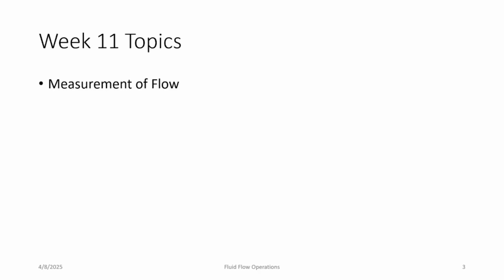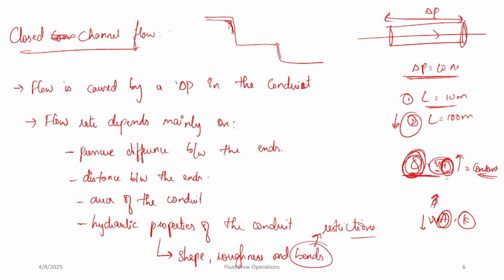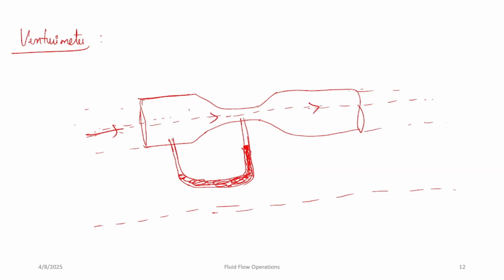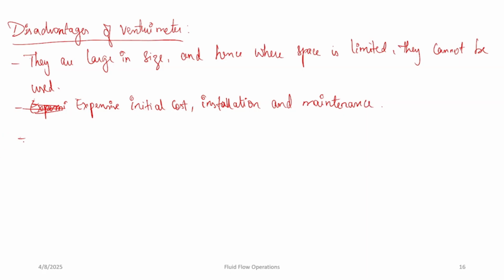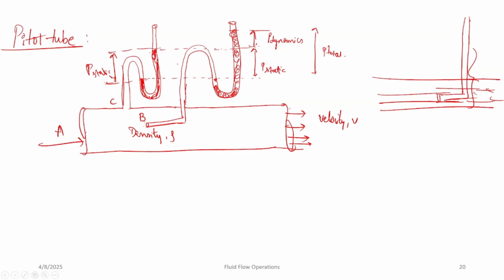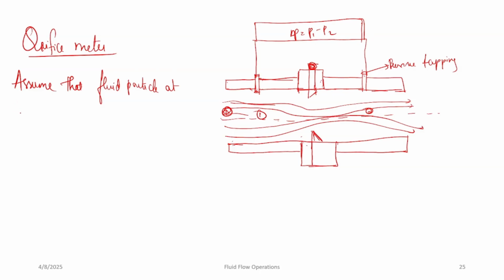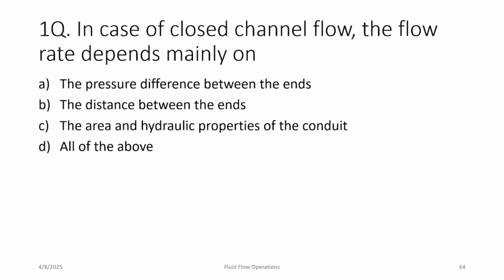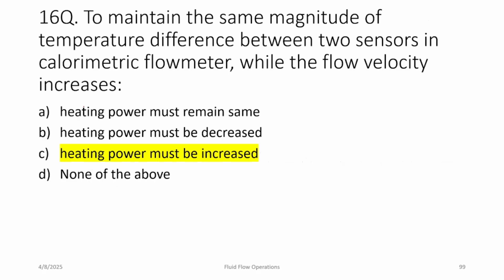NPTEL Live Sessions | Fluid Flow Operations | Week - 11